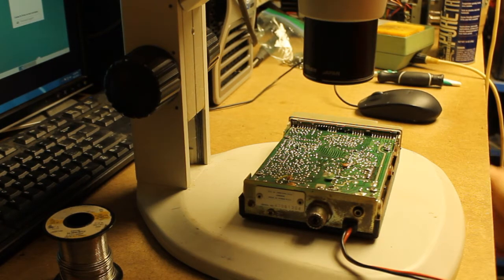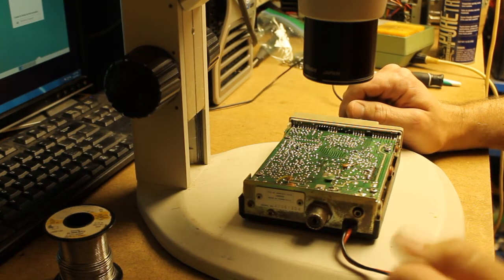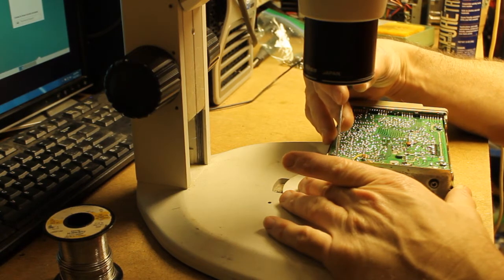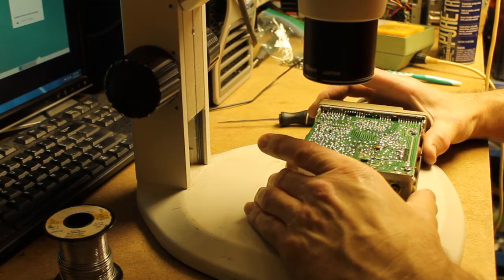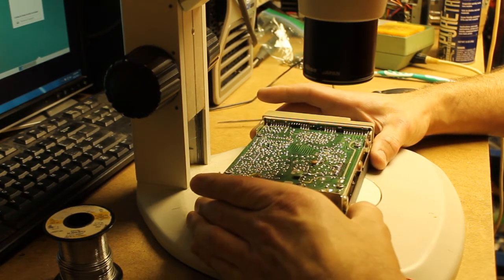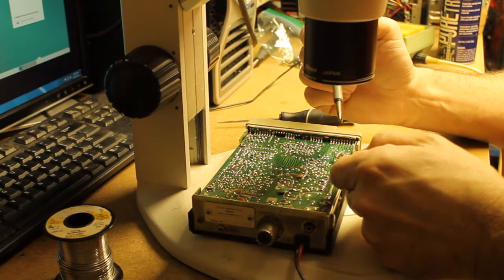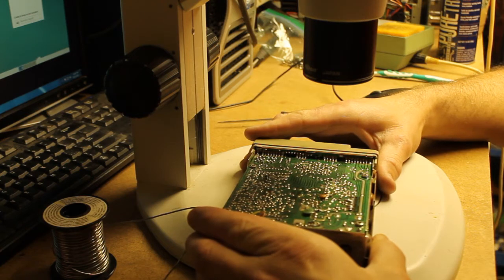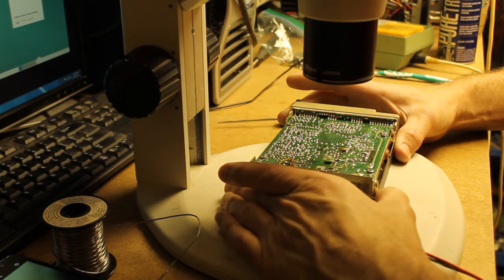Uniden PC 33 Intermittent Receive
In this first part of my video series on reworking the Uniden PC 33, I investigate the printed circuit board for faults, and resolder some suspect joints. After I stopped the video, I resoldered the center conductor of the antenna jack, tightened the main board screws and tightened the antenna jack nut. The issue is much better, but it still persists. In the next video in this series, I will remove the evil brown glue and investigate for other issues.